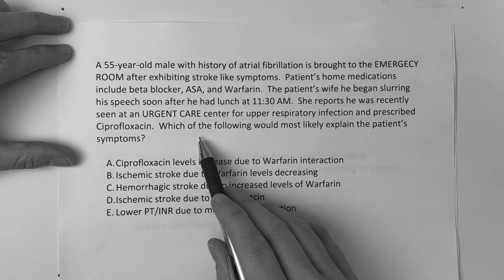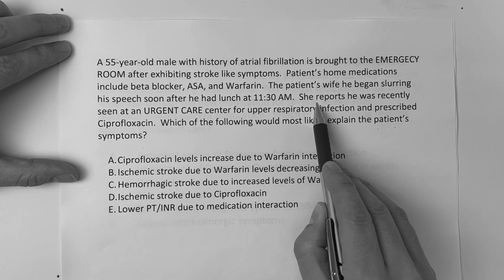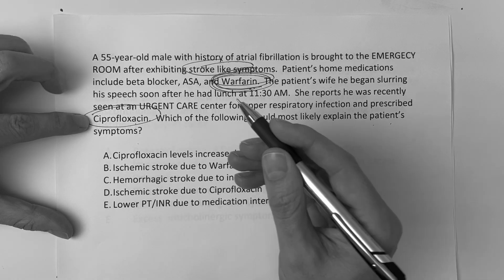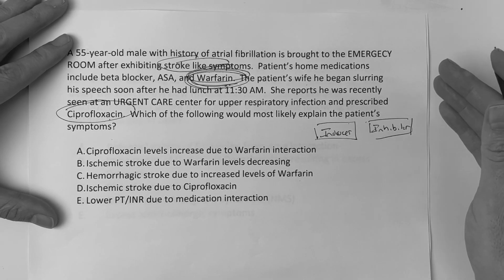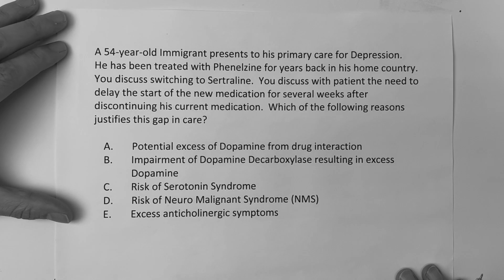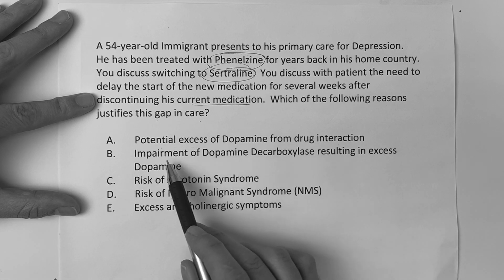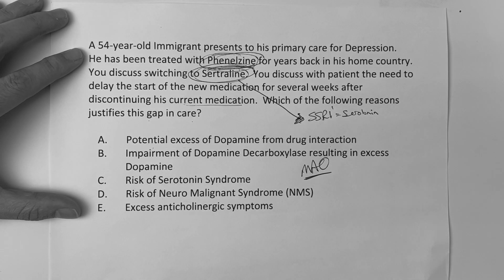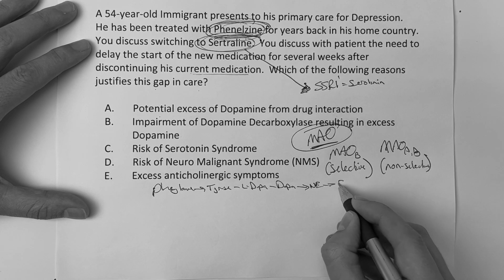USMLE: THE QUESTION DAILY #8 (NEURO/PHARM)